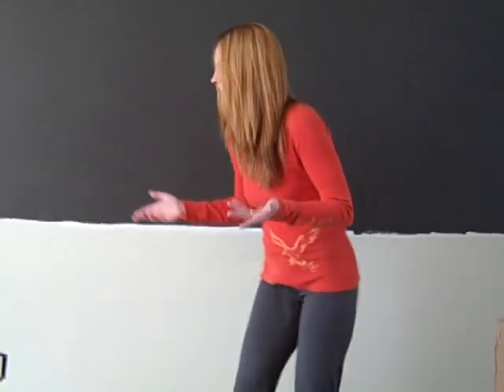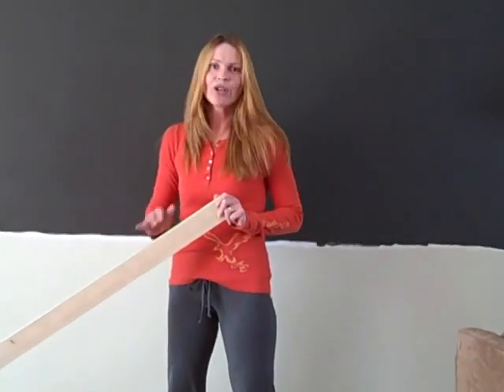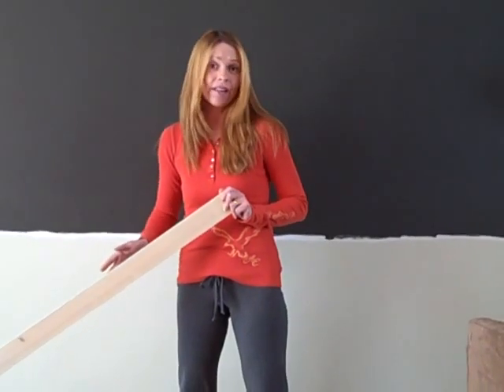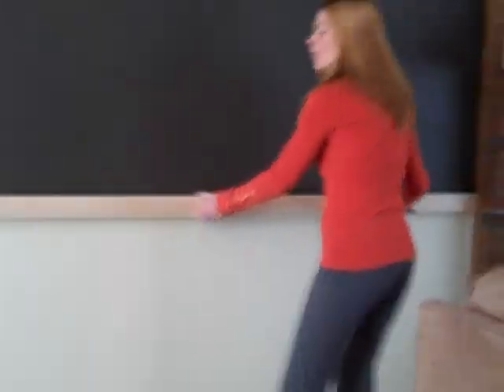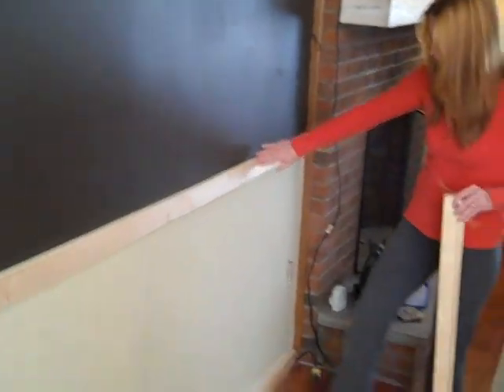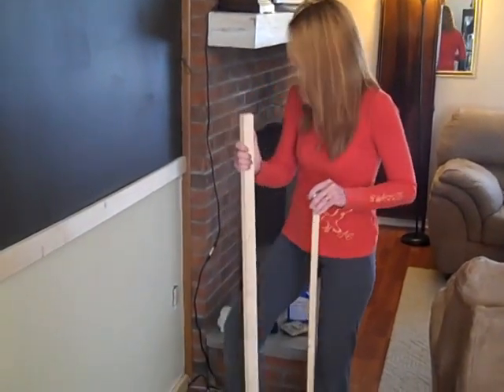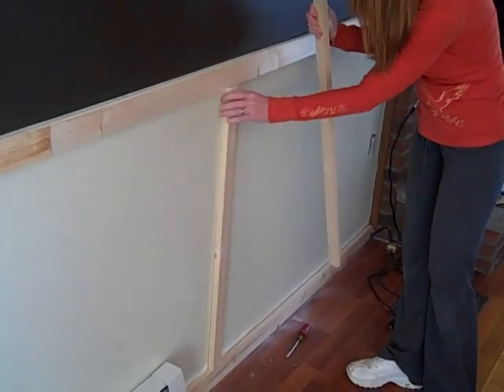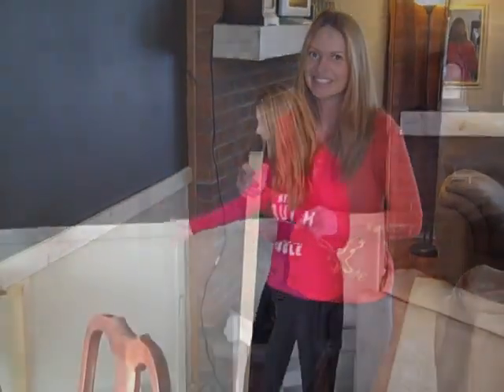Dramatic accent wall with faux paneling - Christina Bell on a Budget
Wall art ideas. Same wall.  Edited version for quick viewing.   Dramatic accent wall on a budget.  Christina Bell, easy affordable wall paneling